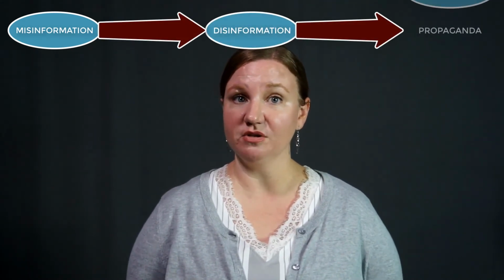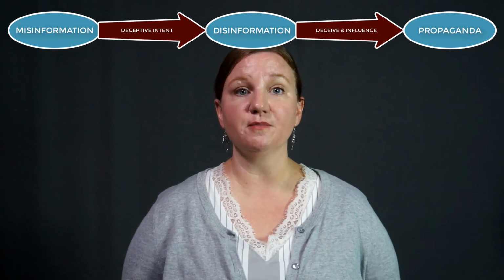Information Bias - Misinformation, Disinformation, Propaganda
Texas A&M University Galveston
The Williams Library
Peer Research Consultant Training

References

American Library Association. (2015). Framework for information literacy for higher education. to an external site.

Hogan, J. (2016, April 2). When teachers don't know what they don't know. The Compelled Educator.

Sinclair, S. (2014, November 15). How do adults learn? Why does it matter? Sinclair Advisory Group.

Merriam-Webster Dictionary. (2022). Filter Bubble.

Rovira, C., Codina, L., Lopezosa, C. (2021). Language bias in the Google Scholar ranking algorithm. Future Internet, 13 (31).